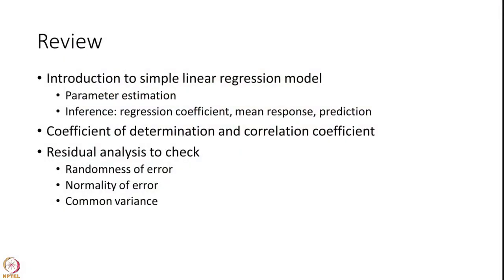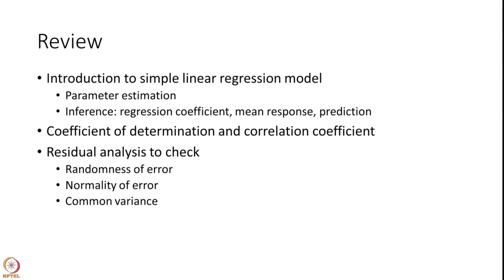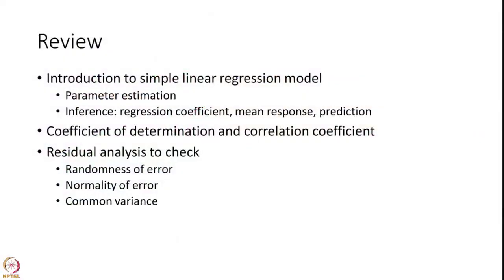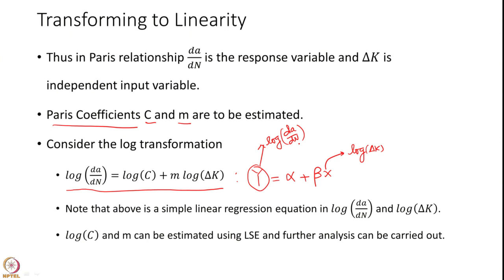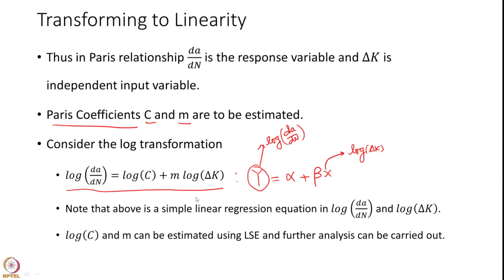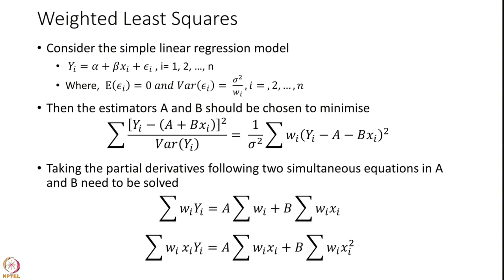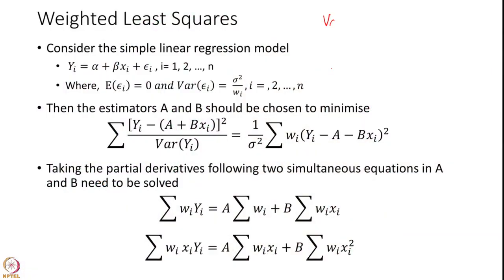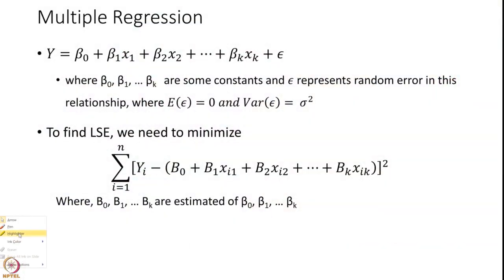Week 10: Lecture 84 : Regression Analysis - IV